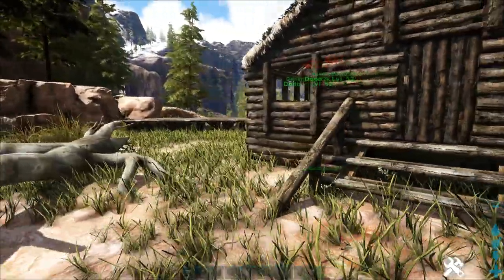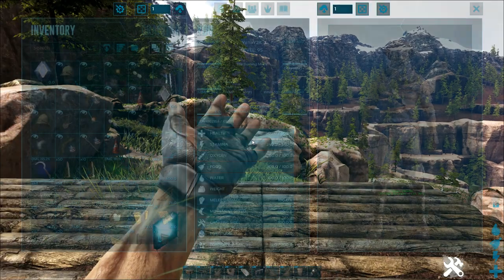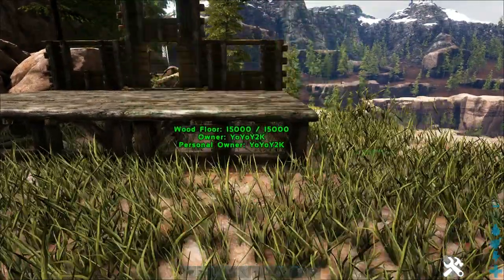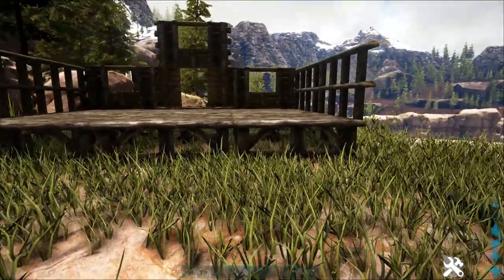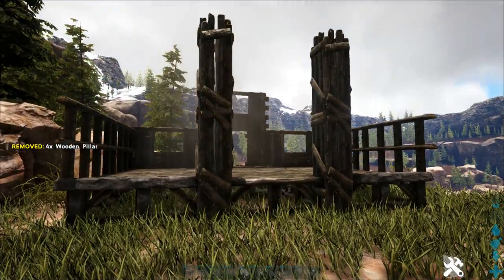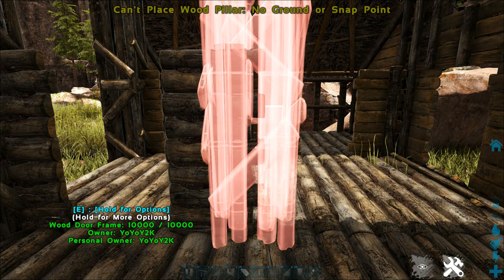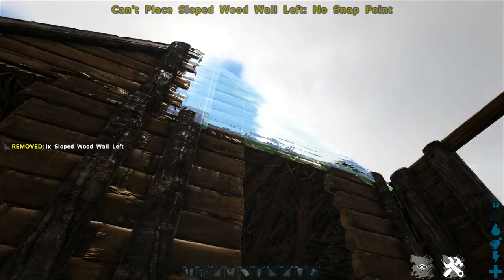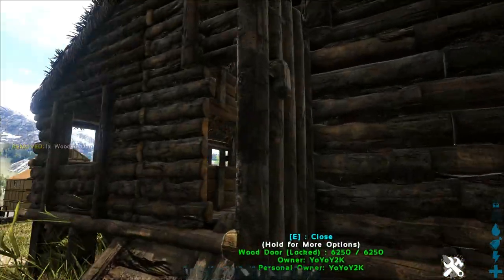Super Simple Dodo Coop! | Ark: Survival Evolved Build Tutorial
Today in Ark: Survival Evolved I'll show you how to build a super simple dodo coop to house the magical dodo! This build is really fast and does not require many materials to build. I hope you enjoy the build and get some use out of it!